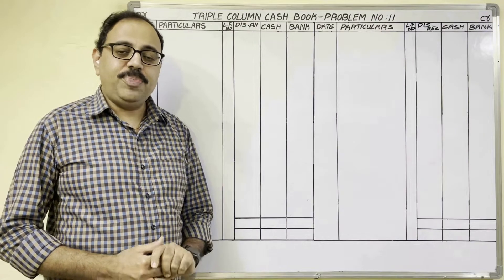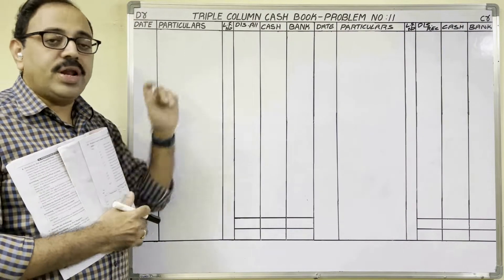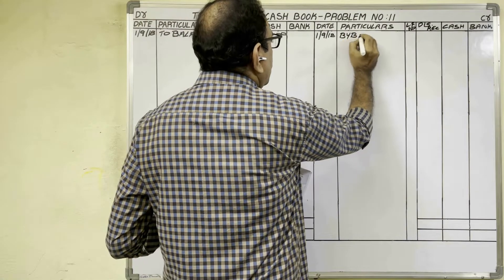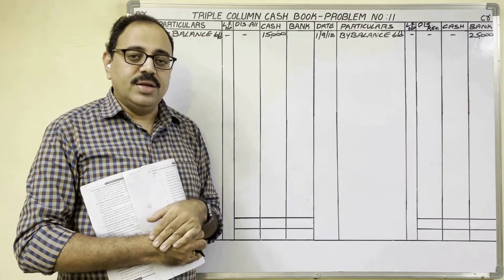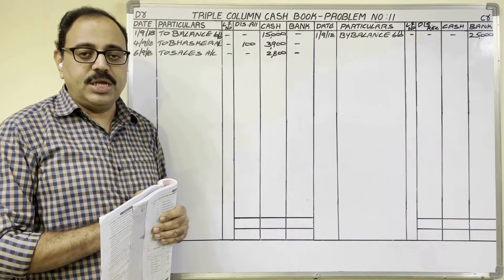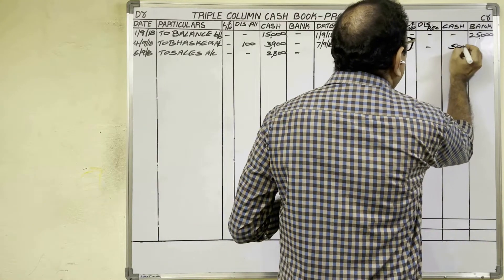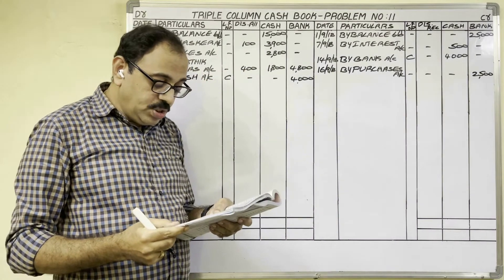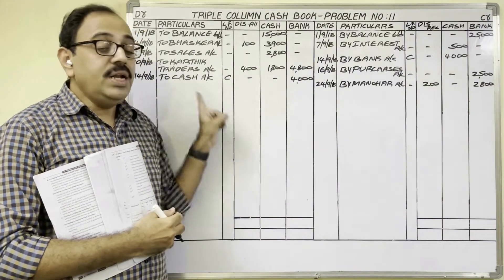triple column cash book problem no 11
Question:
Prepare three column cash book of Ravi traders from the following particulars:
Sep 1st    Cash balance                                      15.000
                 Bank balance (Cr.)                              25.000
         4th  Received cash from Bhasker              3.900
                 in full settlement of his account         4000
6th Goods sold to Prakash for cash                  2.800
7th   Interest paid                                                     500
10th   Received from Karthik traders
Cash                                                                       1.800
Cheque                                                                   4,800
Discount allowed                                                     400
(Cheque sent to bank)
14th     Cash deposited into bank                      4.000
16th     Purchased goods from Chaitanya and payment made
            through paytm                                           2,500
24th    Issued cheque to Manohar                     2,800
           Discount received                                         200